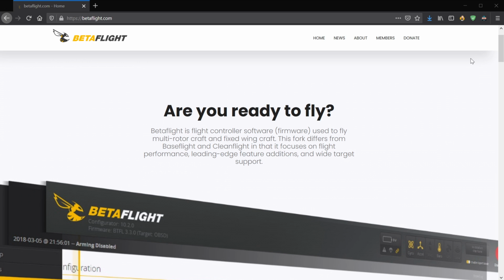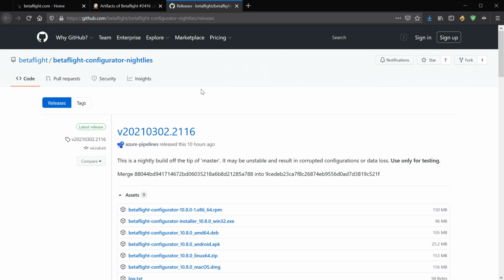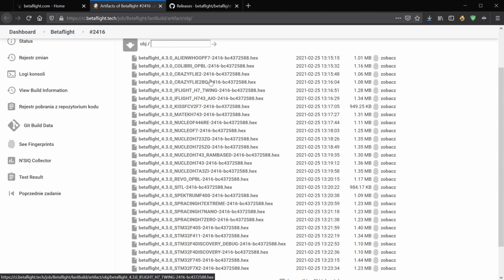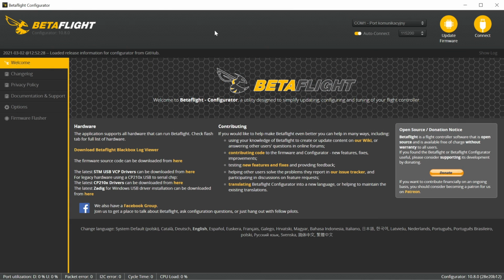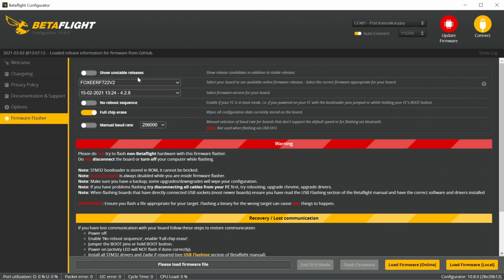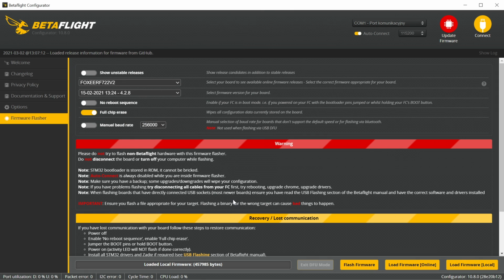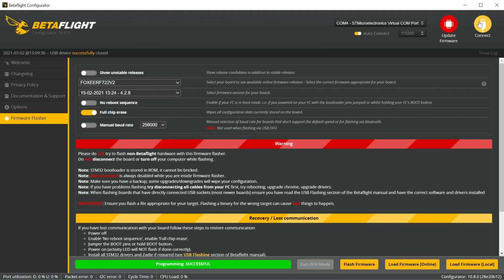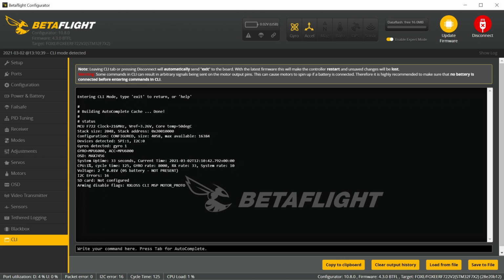How to flash Betaflight nightly builds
Betaflight 4.2 was released nine months ago, and it's a good time to start thinking about the next major release: Betaflight 4.3. In this video, let's get through the process of downloading the nighly builds of Betaflight 4.3 and Configurator 10.8 as well as flashing and first connect.

0:00 Intro
1:09 The nightly releases
2:05 Where to get the Betaflight nightly builds
4:52 Flashing
6:57 The first boot and custom defaults
8:21 Summary